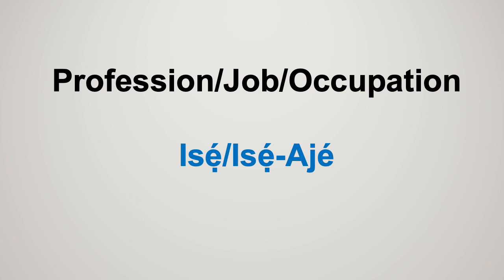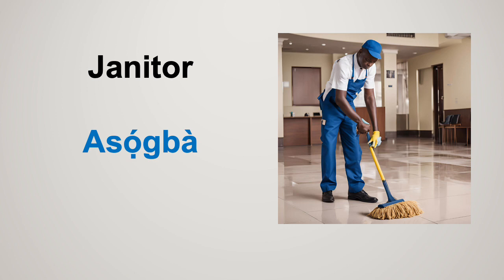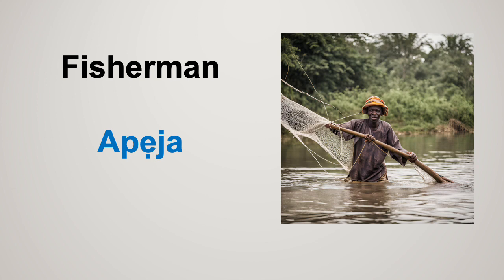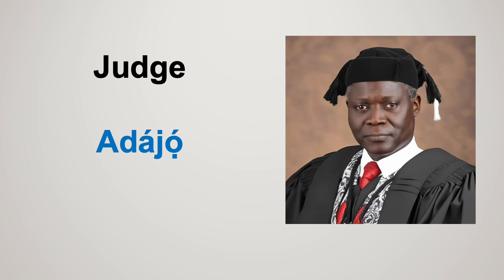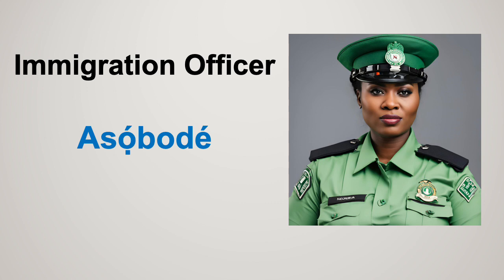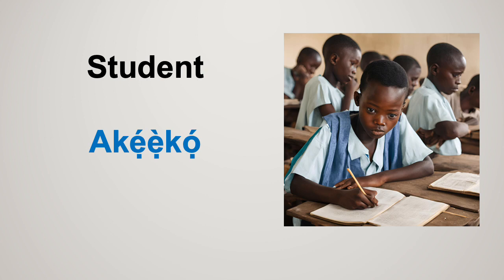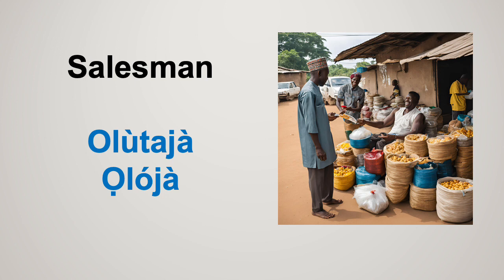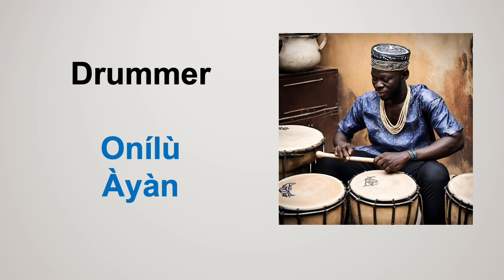Yoruba Professions: Learn ways the Yoruba describe different professions.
Here, we learn how the Yoruba people describe different professions.